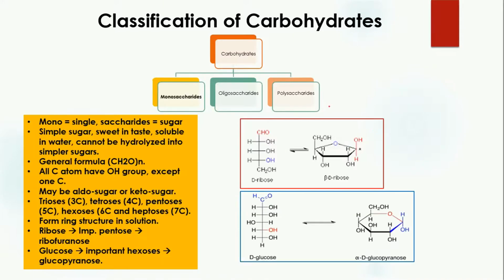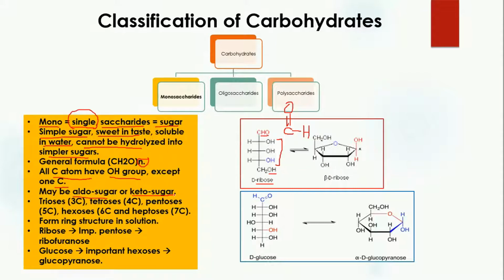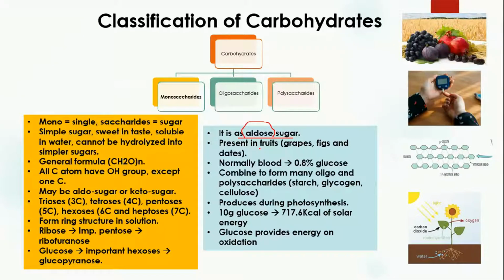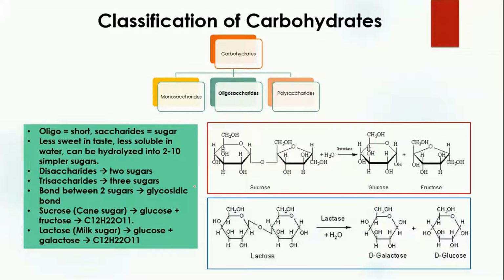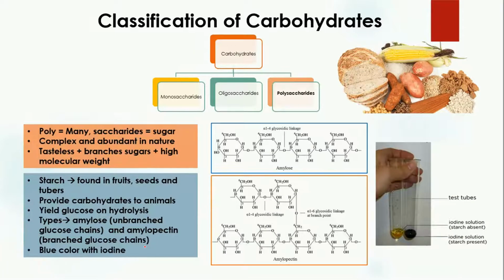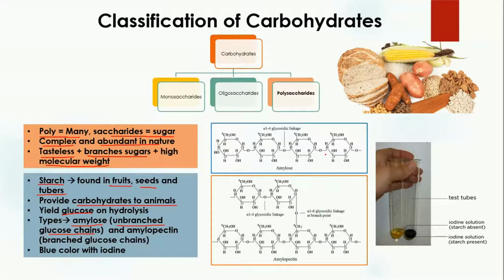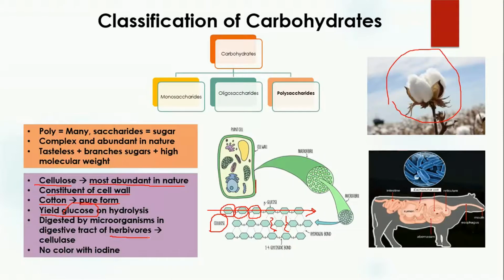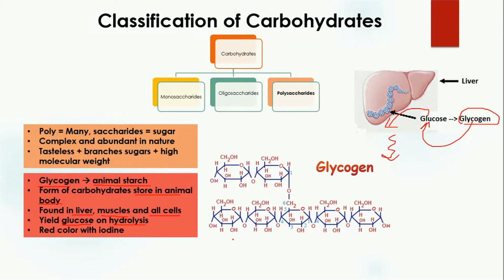Classification of Carbohydrates | Structure and Function with Examples | Biological Molecules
Classification of carbohydrates is explained in this video lesson. The structure and function of monosaccharides, oligosaccharides and polysaccharides are described with the help of examples.